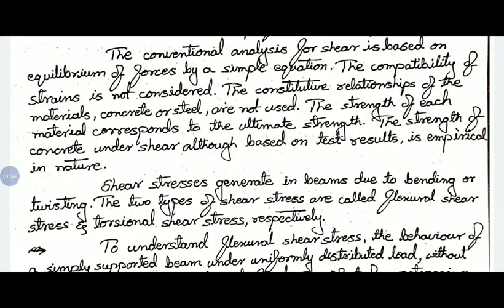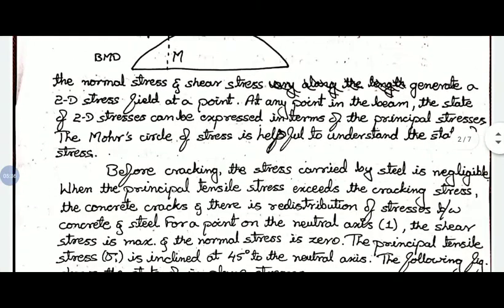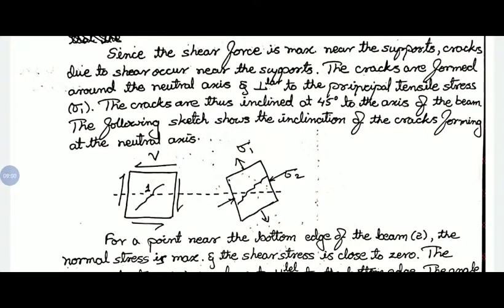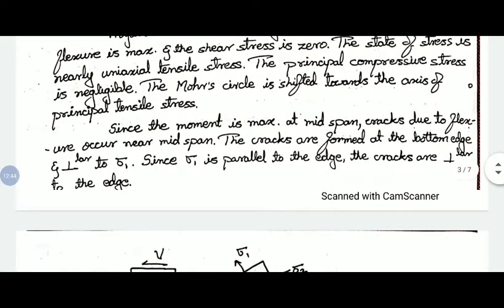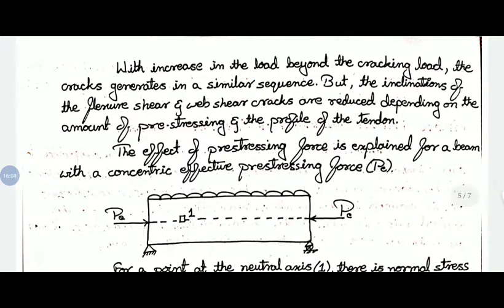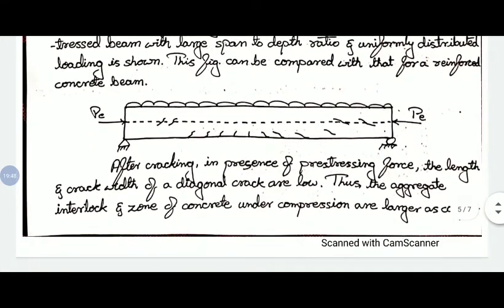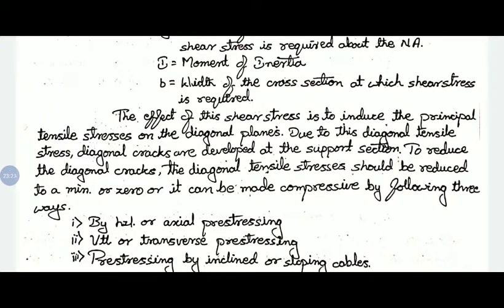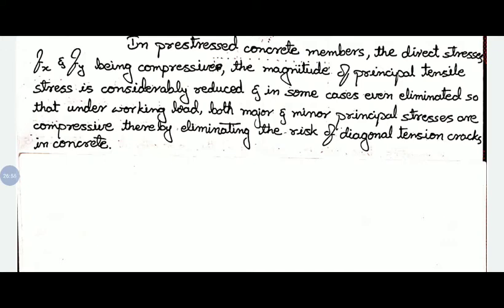Design of shear Introduction 1